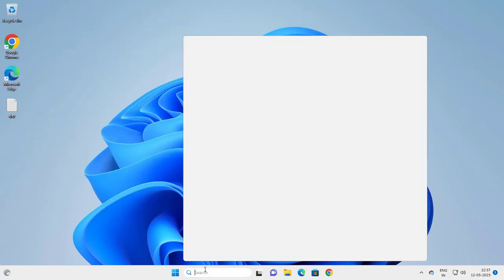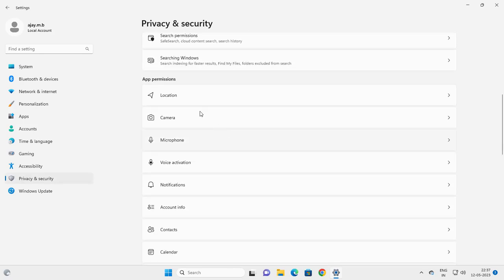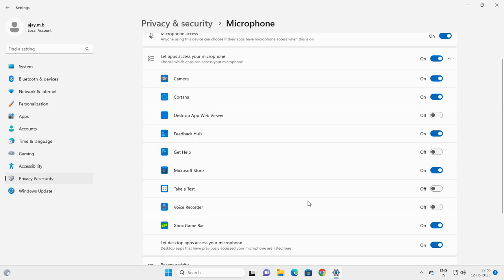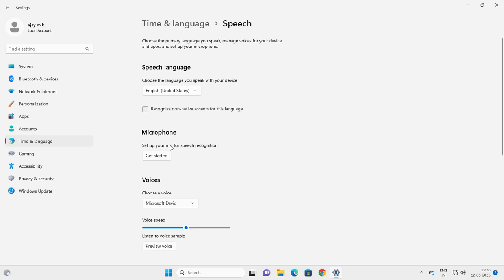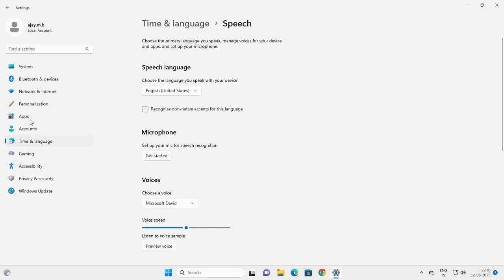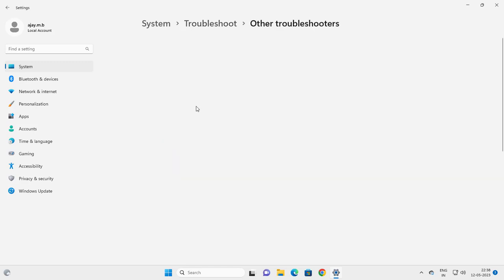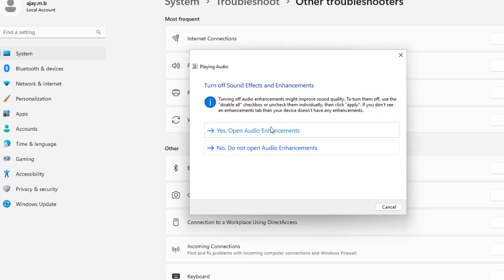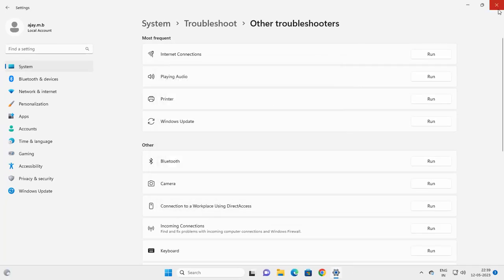How to Fix Viber Not Responding or Not Opening in Windows 11/10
Issues addressed in this tutorial:
viber not opening or responding
viber not opening or responding all the time
viber not opening or responding after update
viber not opening or responding and has successfully recovered
viber not opening or responding but not working
viber not opening or responding black screen